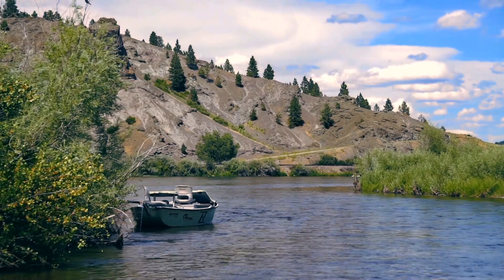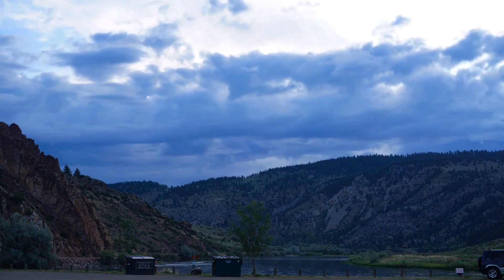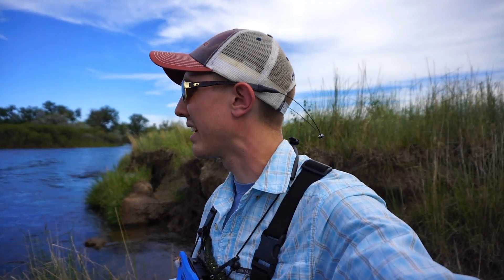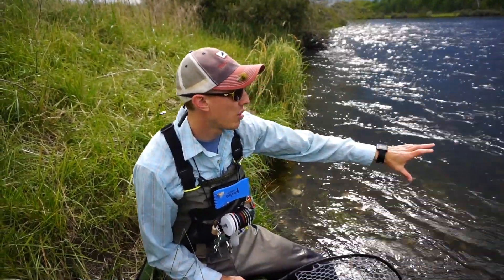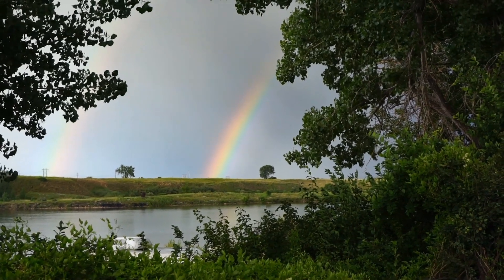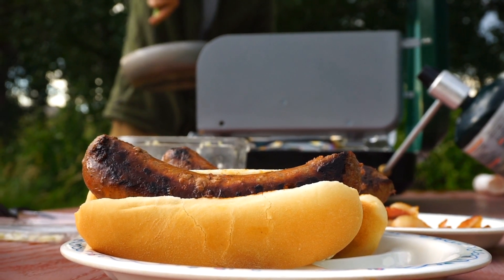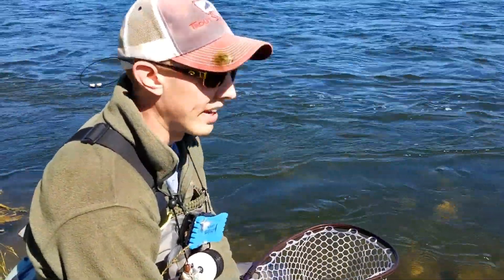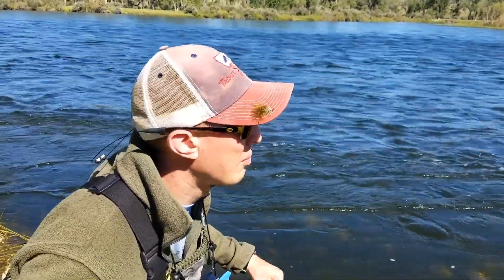Montana Tailwater | Overcoming Challenging Conditions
Tailwater fishing can be very difficult, but rewarding. We began our Montana trip on the Bighorn river as we traveled West to visit my cousin, Nick.  Fishing in Montana can be great! However things don't always go as planned. On our visit to the Bighorn we were greeted by high water levels with flows over 9,500 cfs.  Despite the high water we were still able to use some tight-line nymphing tactics to bring a few fish to the net and warm up for our next stop - the Missouri.

- Wading staff

Flies:
- Lively legz pheasant tail
- Caddis pupae
- Sulfur perdigon